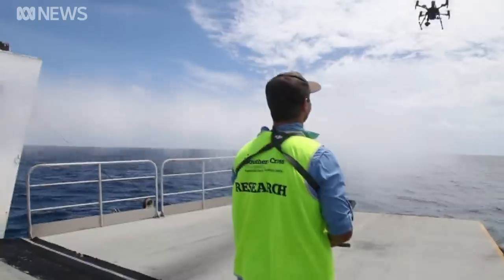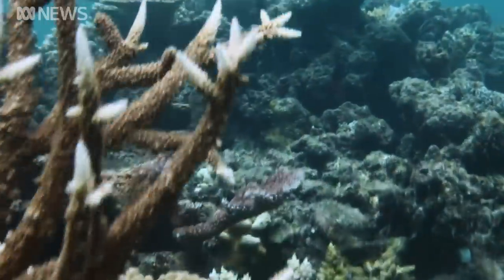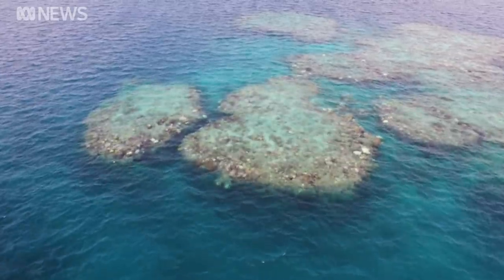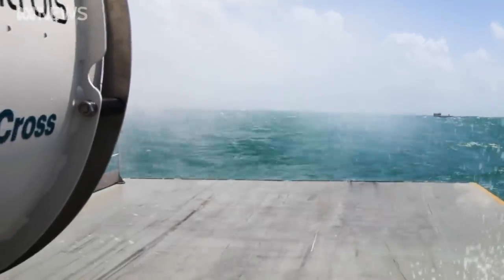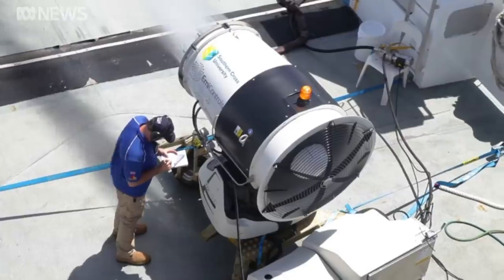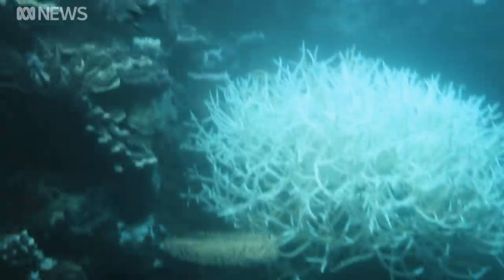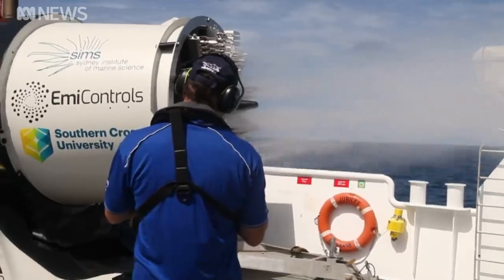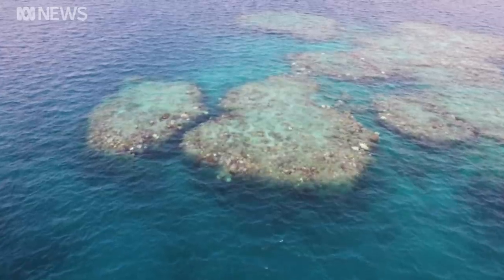Great Barrier Reef coral bleaching to be tackled in cloud-brightening experiment | ABC News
Scientists say they are planning to scale up an experiment using cloud-brightening technology to slow the impact of coral bleaching on the Great Barrier Reef.

The technique uses a device like a snow cannon to shoot microscopic saltwater droplets into the air.

In theory, the smaller droplets mix with low-altitude clouds which brighten enough to reflect the sun and reduce heat on the reef.

It is considered one way to protect the reef from mass coral bleaching as it experiences its third event in five years.

"It would be one tool in the toolbox," project researcher Daniel Harrison said.